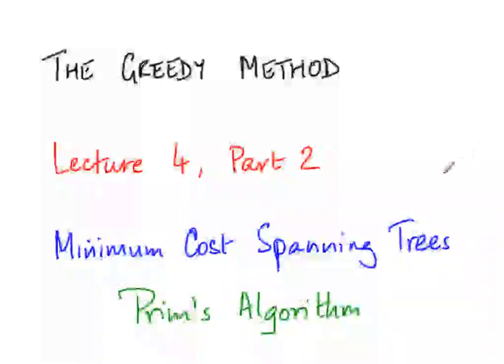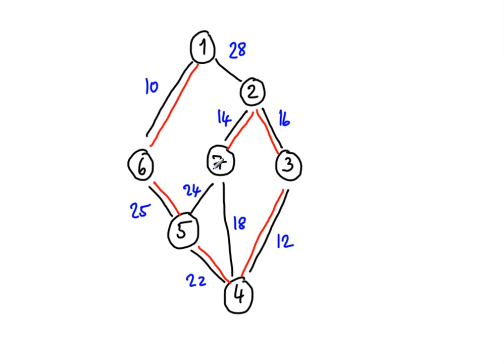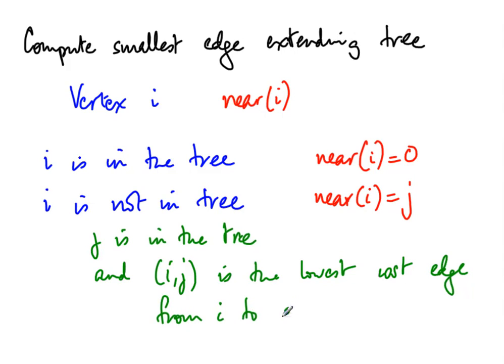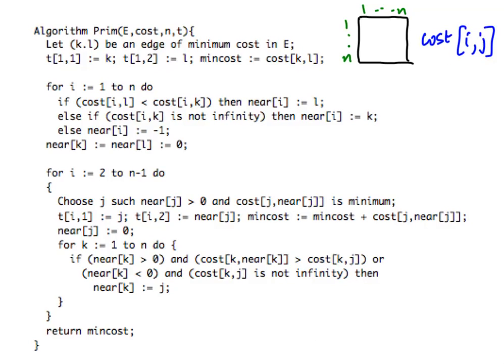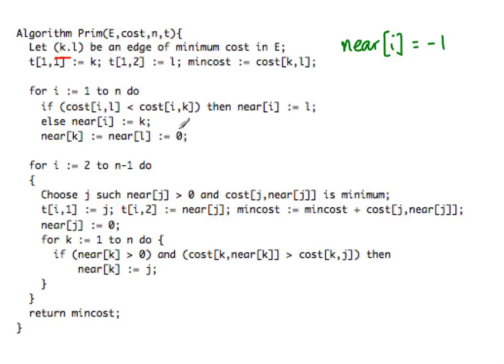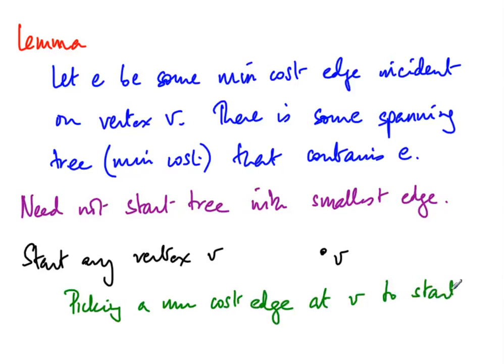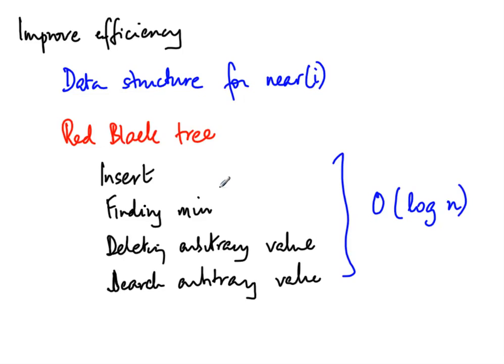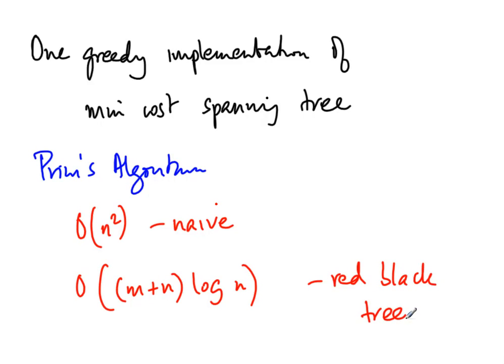Min Cost Spanning Trees Prims Algorithm